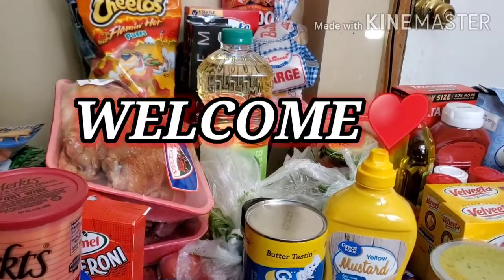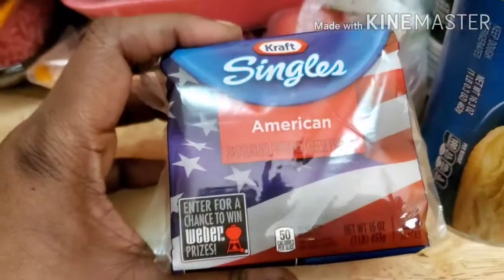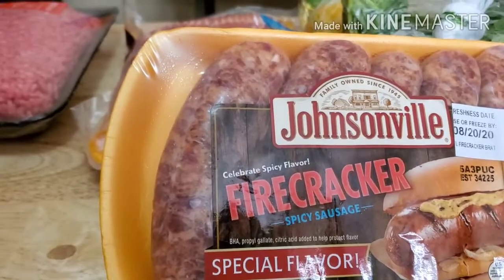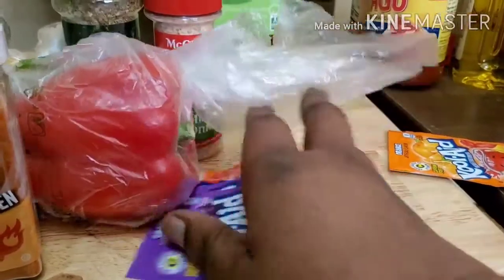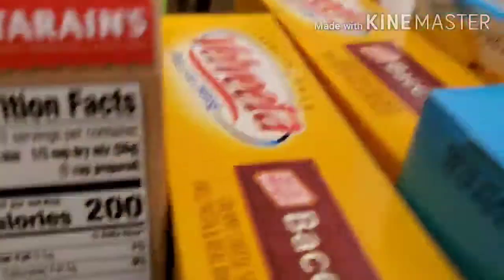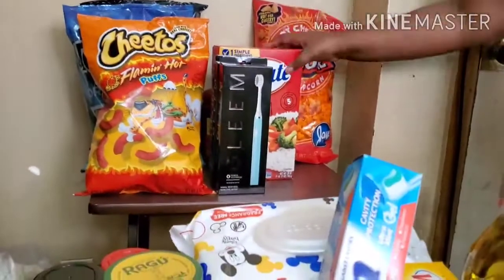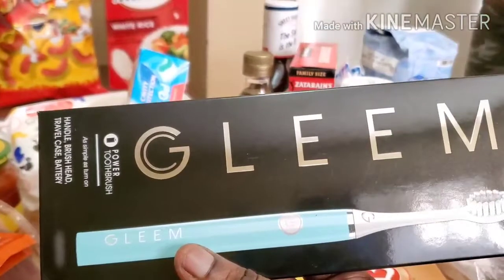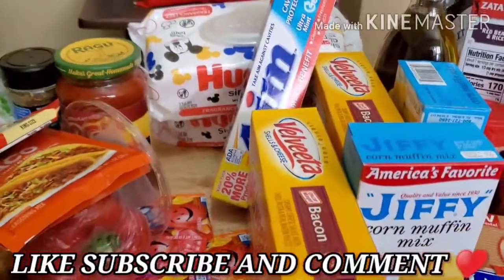HUGE WALMART HAUL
Another HUGE Walmart Grocery haul for you guys. I have been shopping at Walmart a lot lately and it’s definitely been an experience.

$SexyQueen33